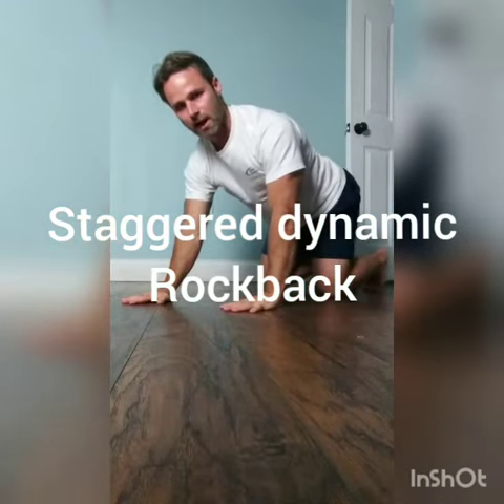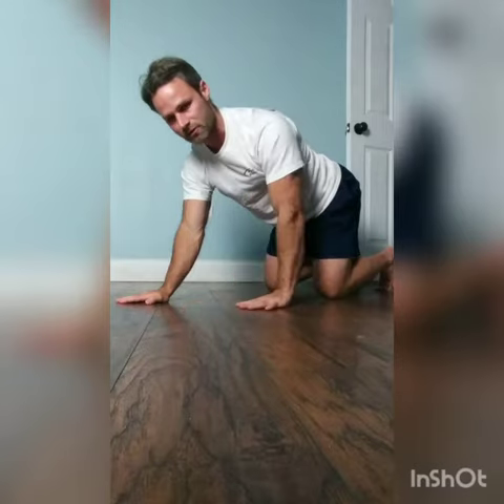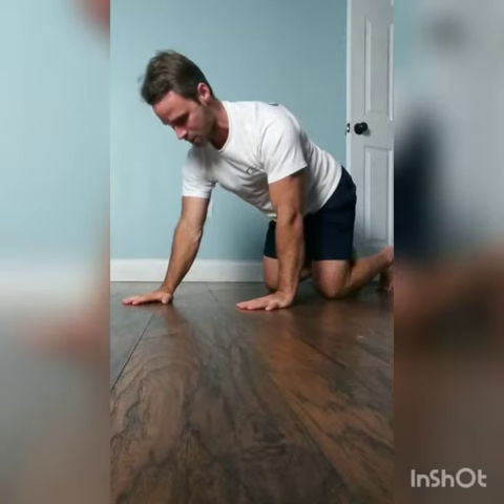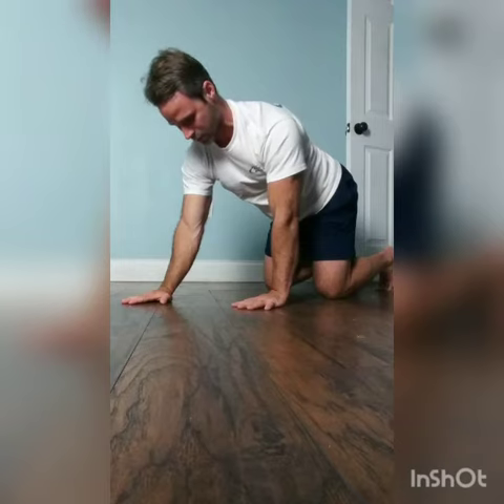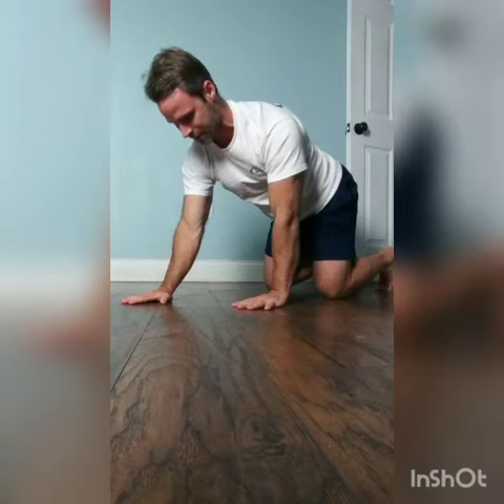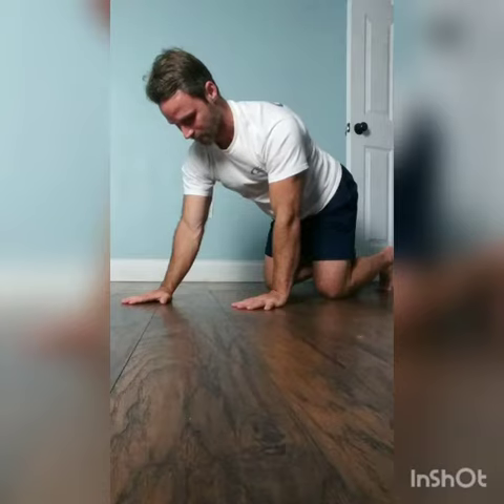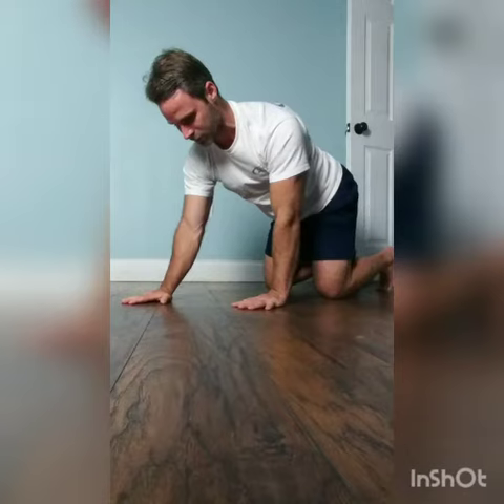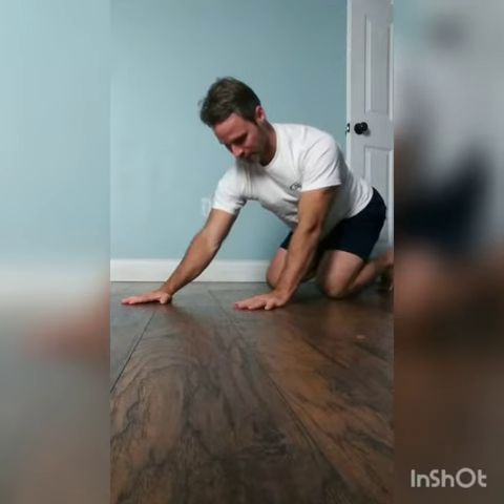Staggered dynamic rockbacks